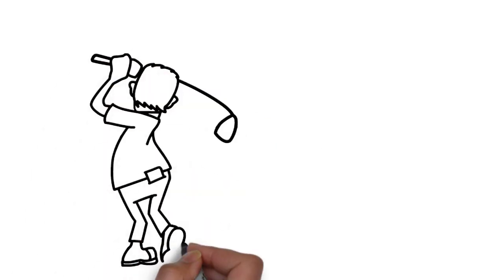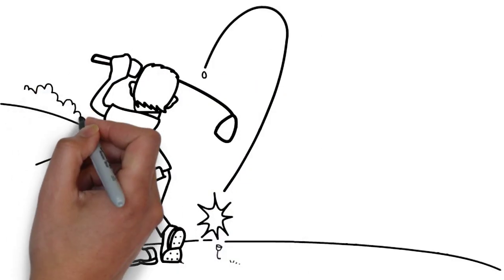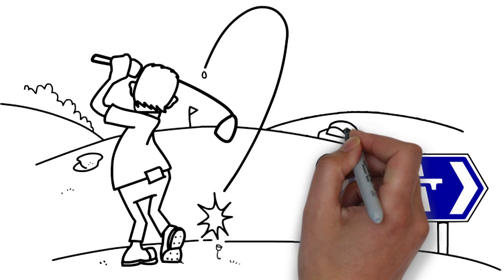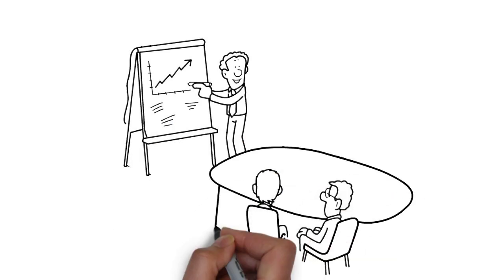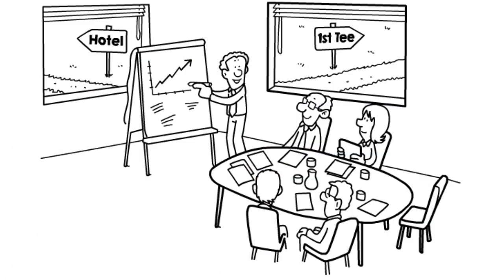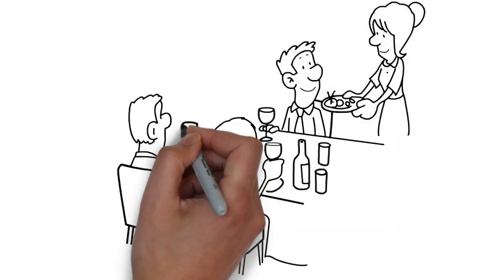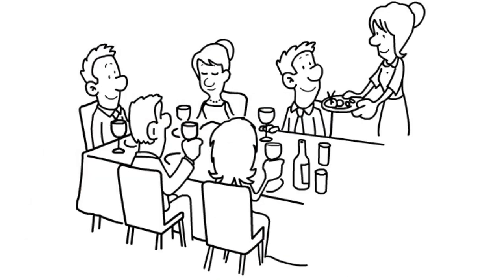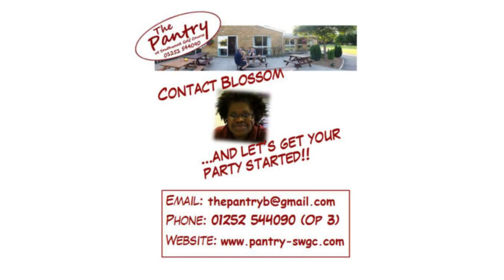The Pantry at Southwood Golf Course